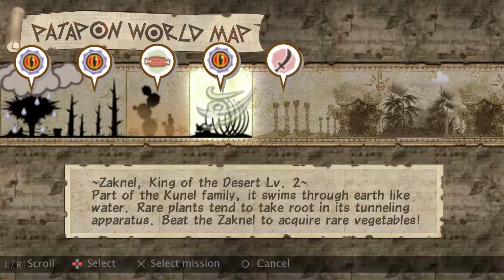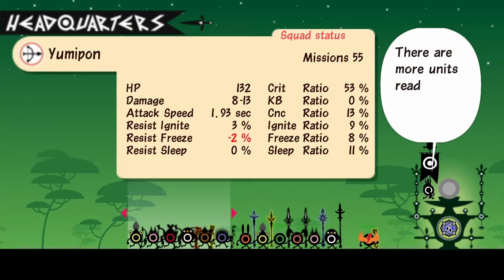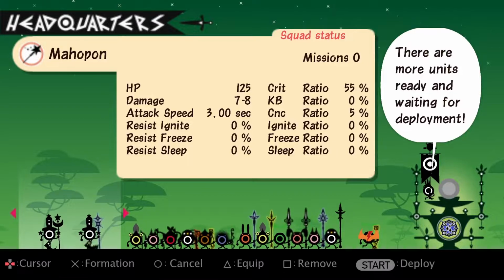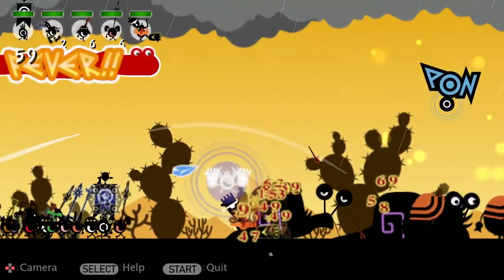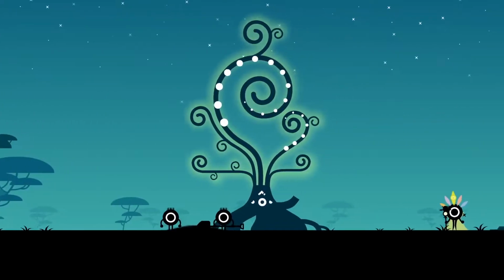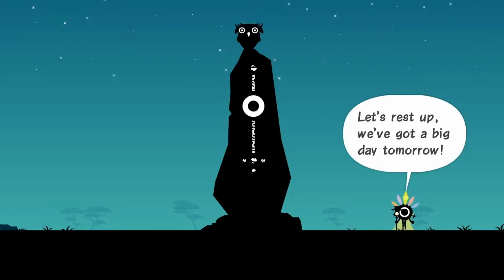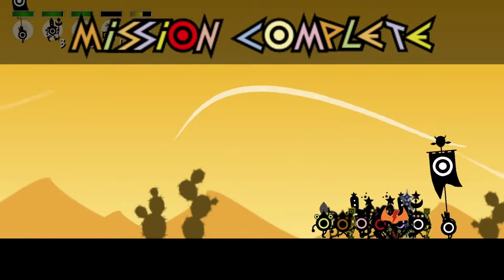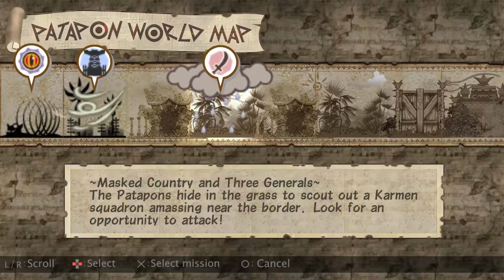Patapon 2 - #25 - Just a Ordinary Mahopon!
Finally geting the second to last class for the team!

Icon art drawn by @Poffusagi